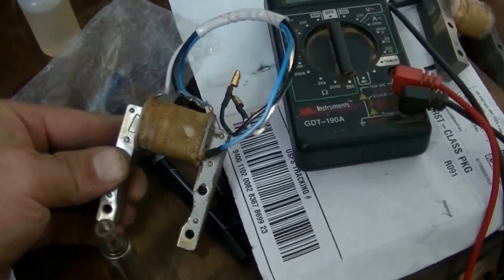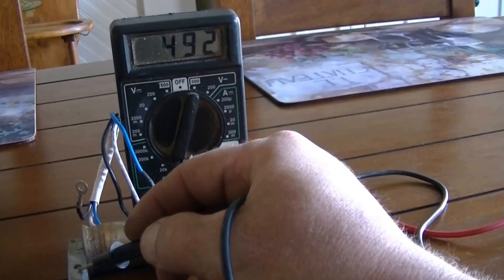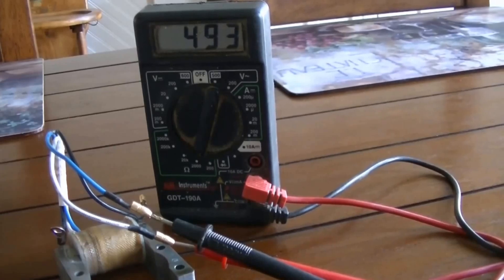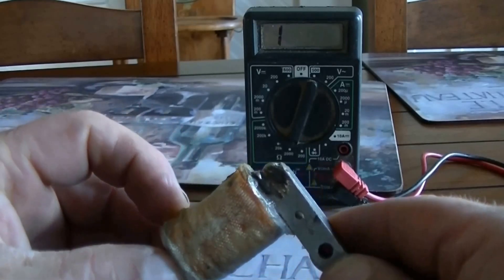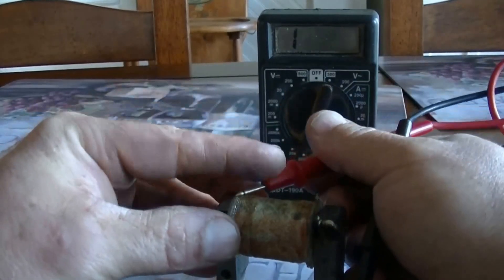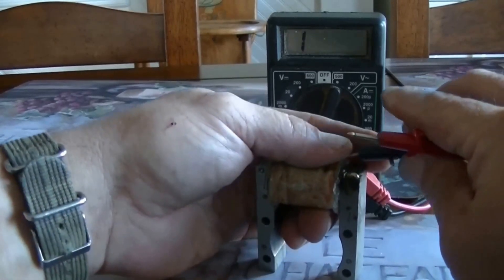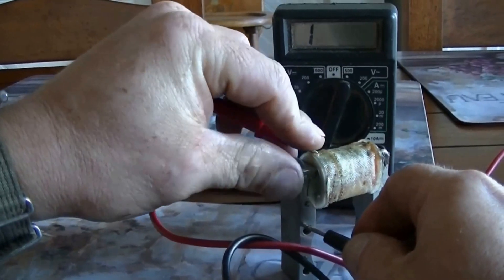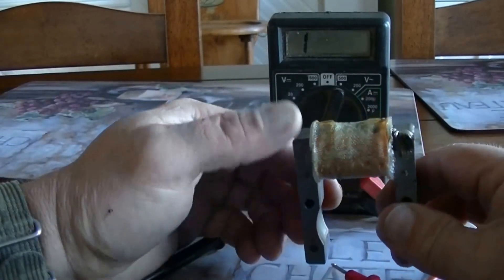Motorized Bicycle 80cc/66cc Magneto Troubleshooting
Diagnosis of Brand New Magneto and Old Broken Magneto